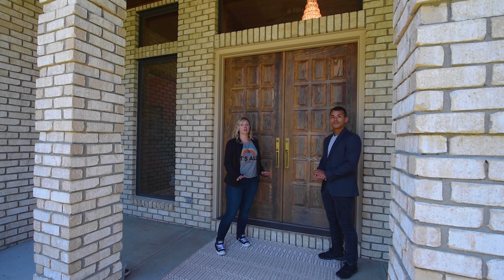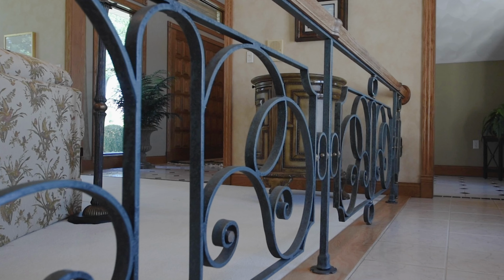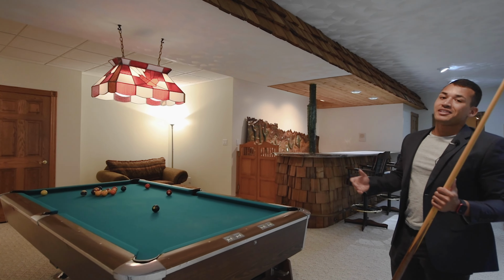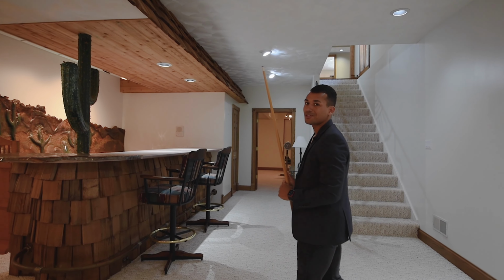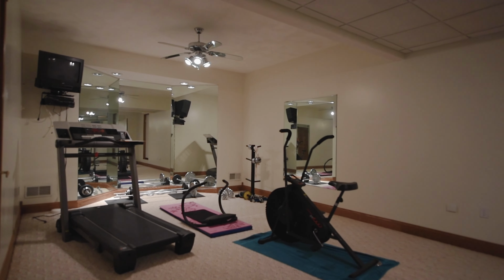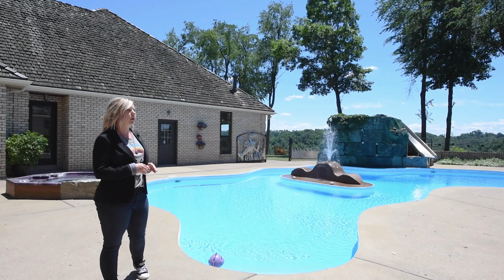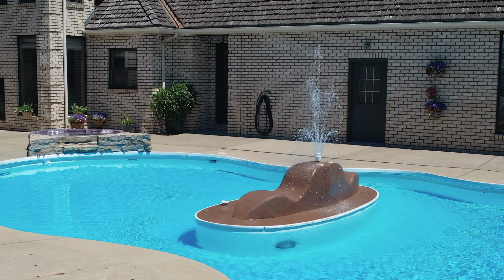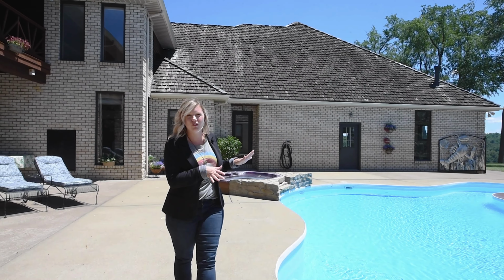30 Renaissance Way, Wheeling, WV 26003